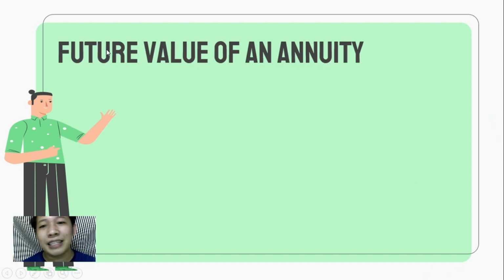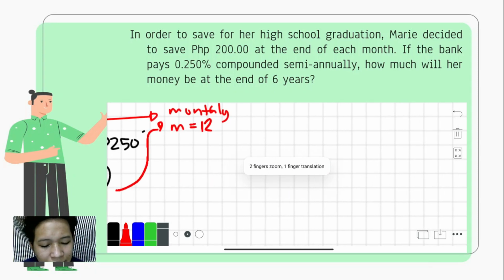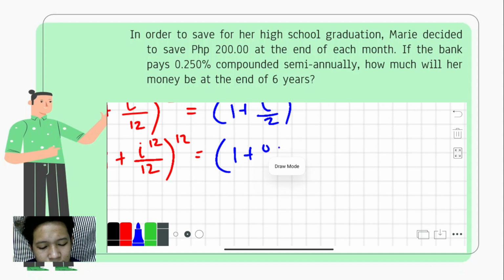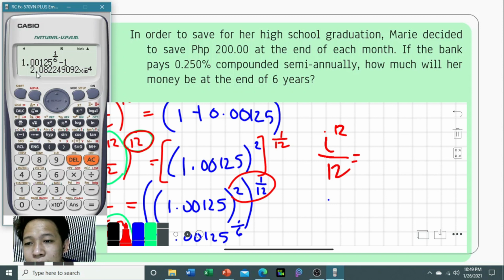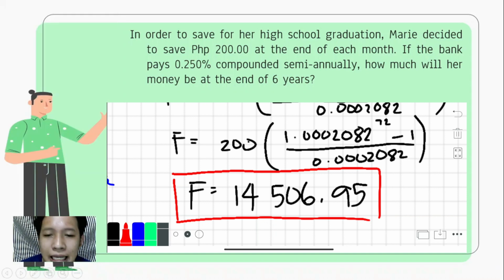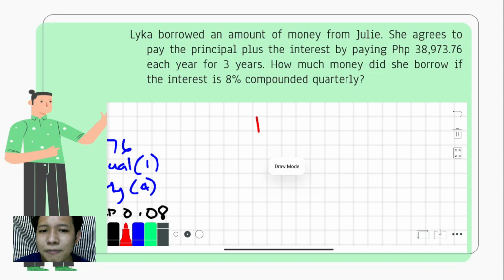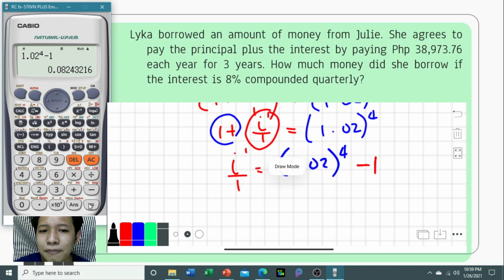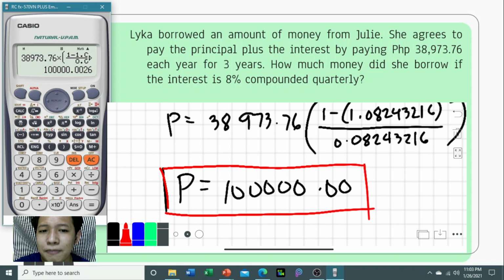General Annuity | General Mathematics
This video includes discussion of of general annuity. Though the computation part is the same as simple annuity, difference between them are being emphasized.